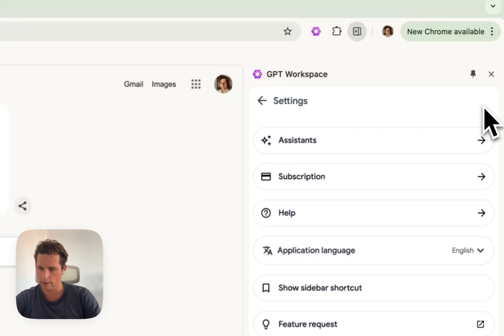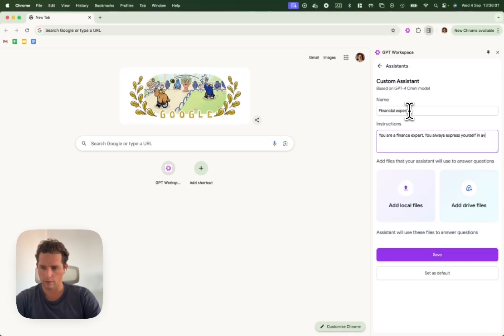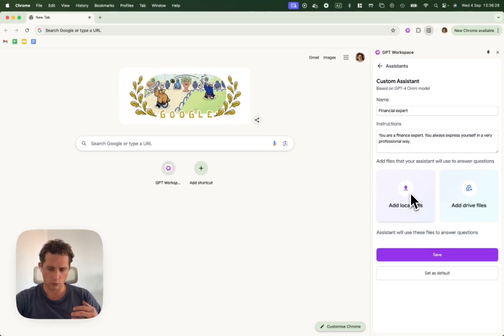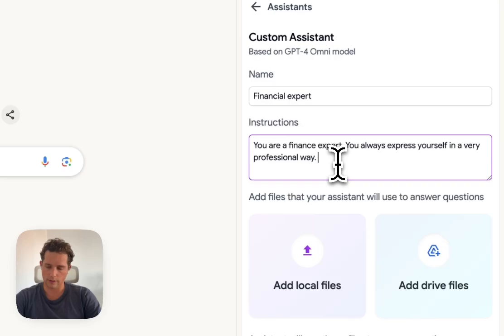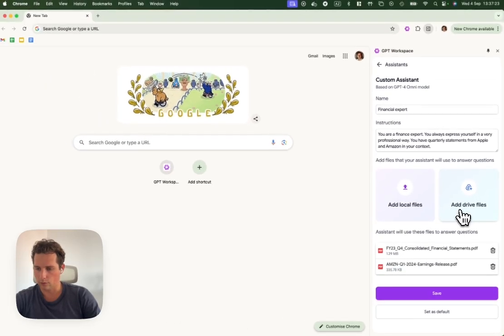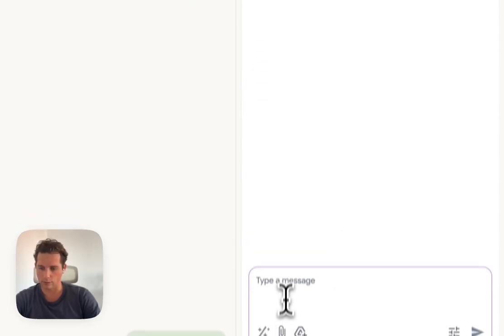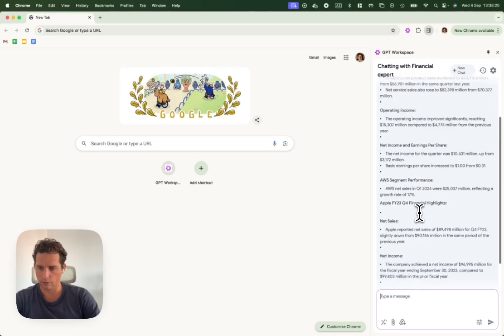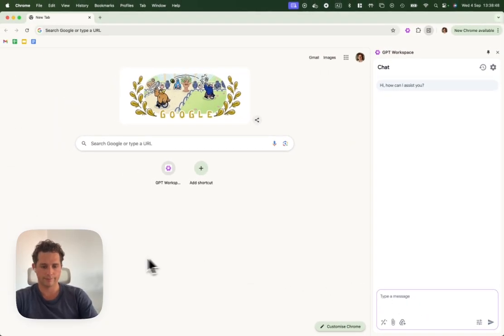6 Bonus - Creating personalised AI assistants to use in your Google Workspace using GPT Workspace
In this bonus video, we’ll show you how to create and personalize your own AI assistant using GPT Workspace. Learn how to customize your AI chatbot to work seamlessly across your Google Workspace tools like Google Docs, Sheets, Slides, and Gmail. By the end of this video, you'll be able to tailor your AI assistant to fit your unique workflow and boost productivity with a personalized touch.

What You’ll Learn:

How to create a custom AI chatbot for your Google Workspace.

Personalizing your AI assistant for tasks like document writing, data analysis, slide creation, and email automation.

How to use your AI assistant to automate repetitive tasks and save time.

Setting up specific workflows for your AI bot to increase efficiency in your Google Workspace.

Use Cases:
Tailor your AI assistant to write custom emails, reports, or documents in Google Docs.

Automate data entry and analysis tasks in Google Sheets with a personalized AI bot.

Create personalized Google Slides presentations with AI-driven insights.
Use your AI assistant for smart email replies and handling customer queries in Gmail.

By the end of this video, you’ll know how to create a personalized AI assistant that works across your Google Workspace apps, improving your efficiency and simplifying your tasks.